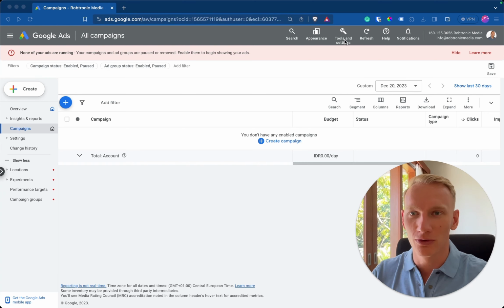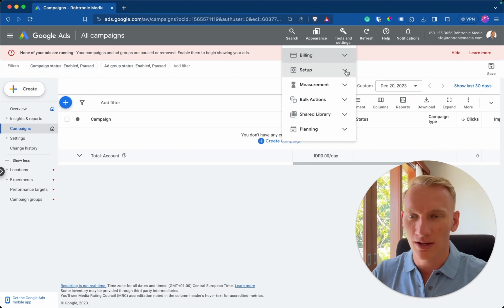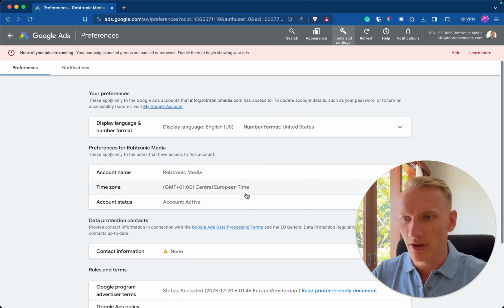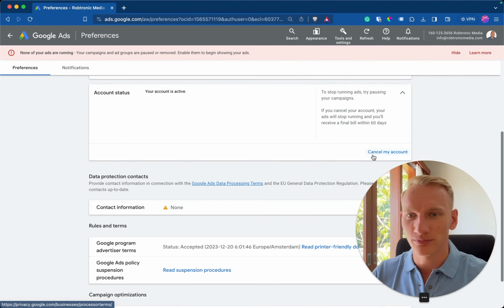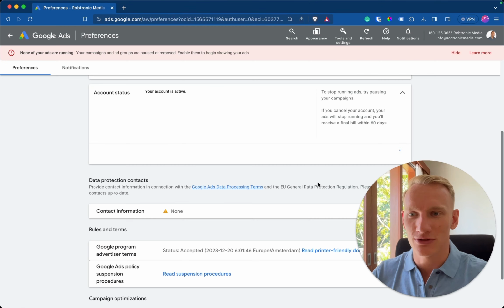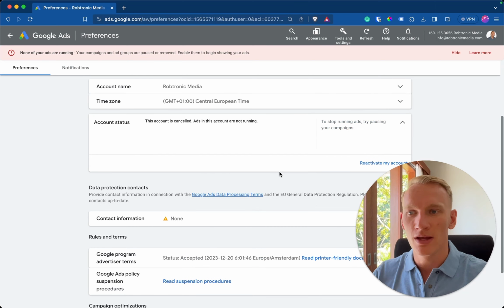How to Delete a Google Ads Account in 2026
In this tutorial, we will guide you through the easy steps to delete your Google Ads account in the year 2026. Deleting your Google Ads account is a simple process that can be done with a few clicks, ensuring your account and associated data are completely removed from the platform.